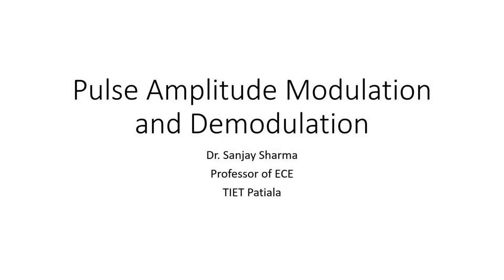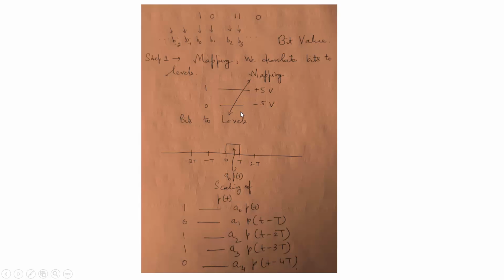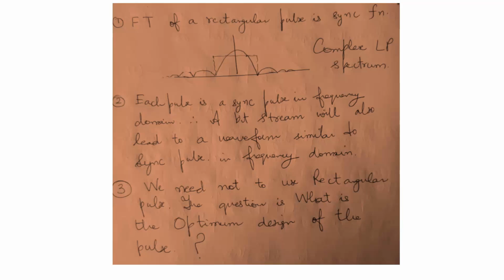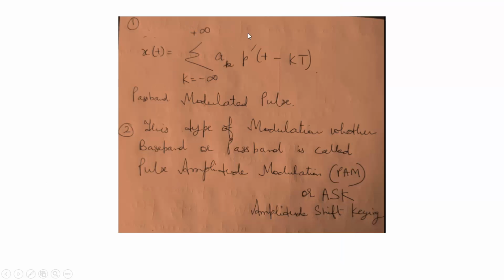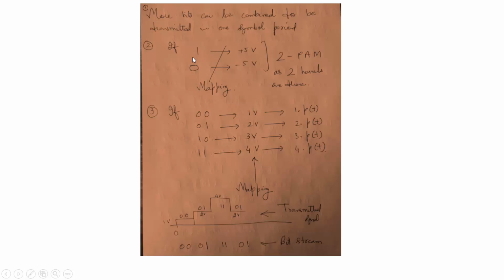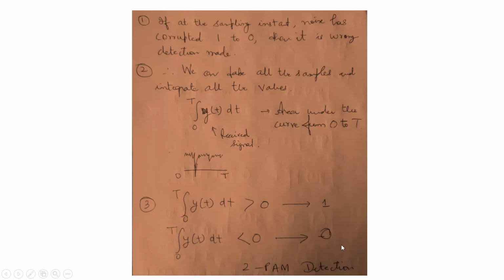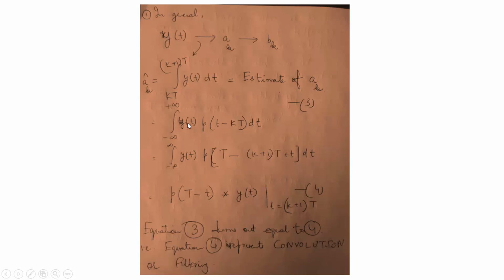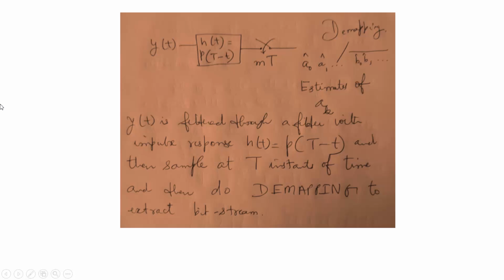Pulse Amplitude Modulation and Demodulation